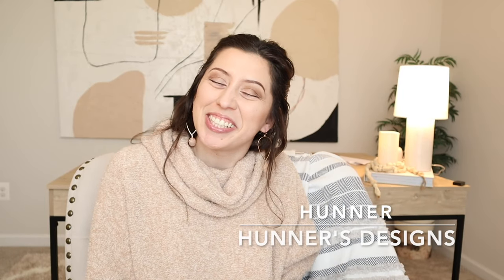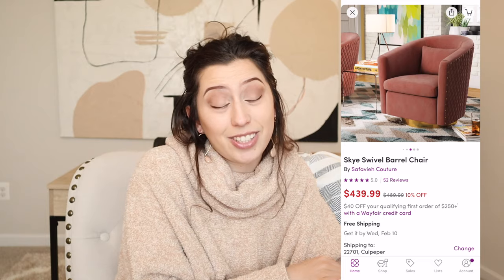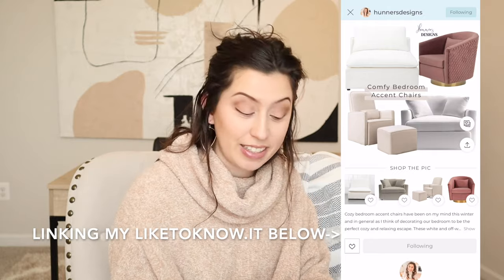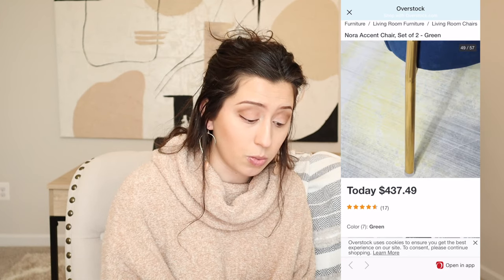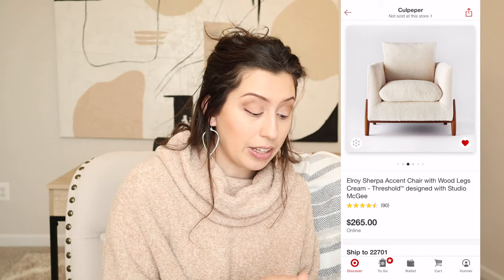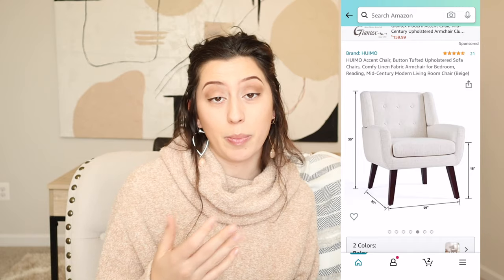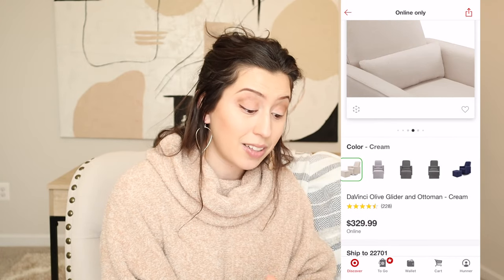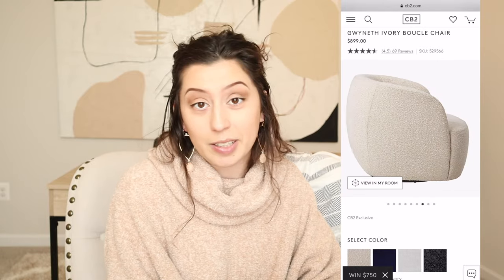COMFY BEDROOM ACCENT CHAIRS | Interior Design Trends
COMFY & CUTE BEDROOM ACCENT CHAIRS  | Interior Design Trends

This video is all about ute comfy chairs for bedroom and living room!

E X C I T I N G  A N N O U N C E M E N T

More  C O N T E N T  Behind the Scenes!

L I N K S  &  R E S O U R C E S  F O R  Y O U

(I'm continuously learning more and more about vegan alternatives when it comes to food, clothing, and furniture!)

I am shooting for the stars for this channel and I am D E T E R M I N E D to help you all create spaces you love living in and make it your own.

I will be posting new helpful content for you every Friday!

Rode VideoMic Pro
Canon M50 DSLR Camera

Today's video is all about comfy and cute bedroom accent chairs, comfy accent chairs for living room, how furniture is made, what is down furniture, vegan interior design, vegan furniture, comfy furniture for 2021, cheap chairs for bedroom, luxe chairs for bedroom, comfy chair for work from home, hygge, cozy chairs, and cozy accent chairs.

Videography – Hunner Rezek
Editing – Hunner Rezek